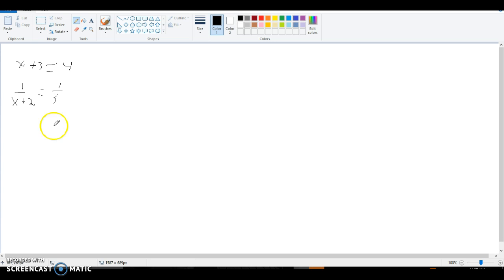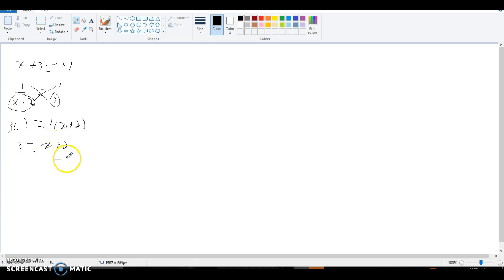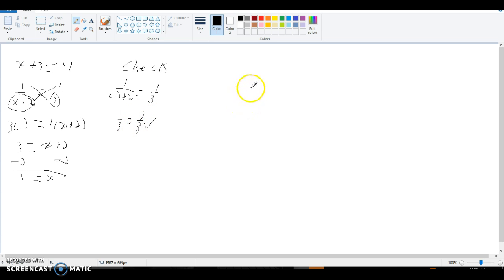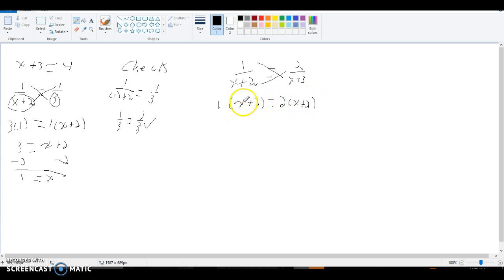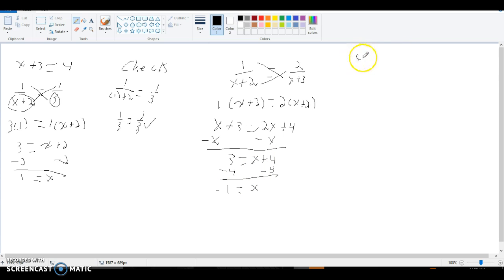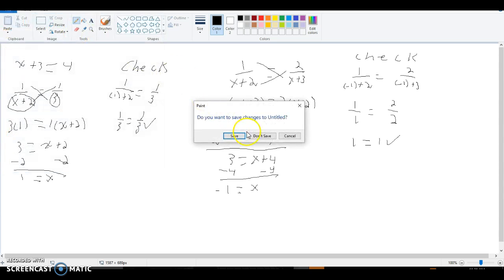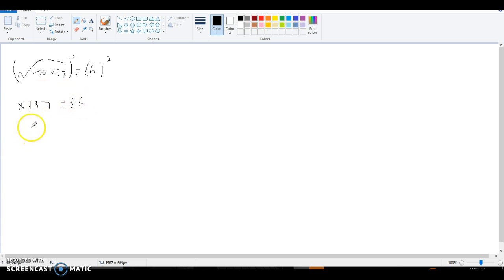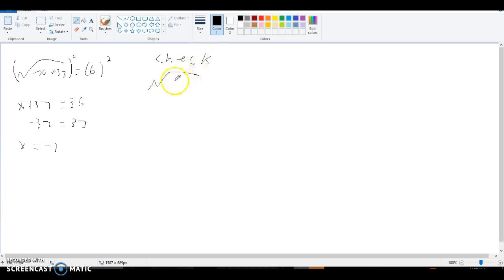Lesson Six(Converting to Linear Equations)